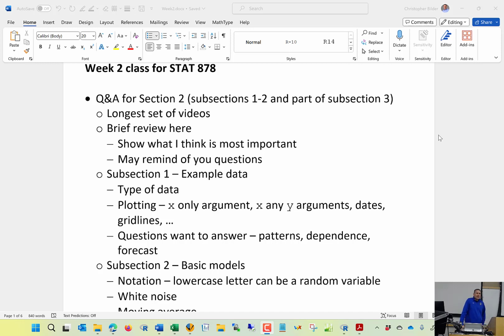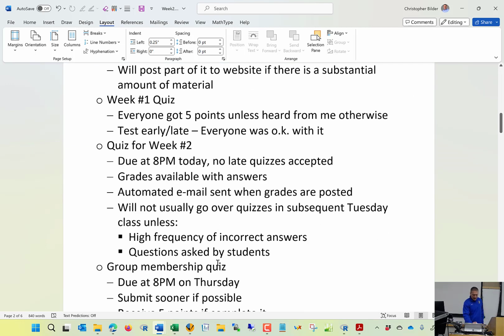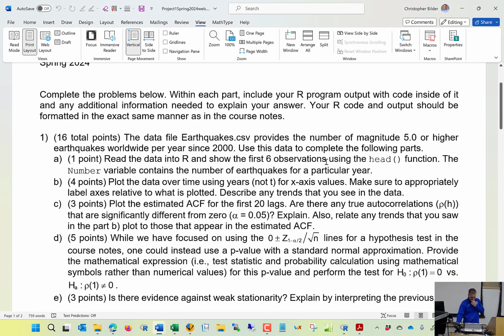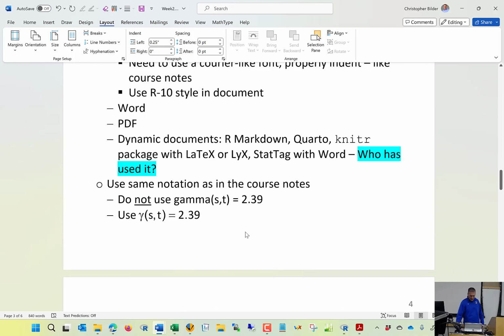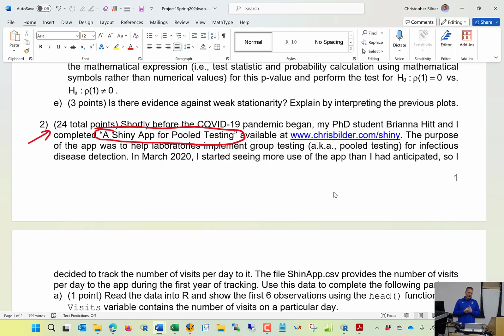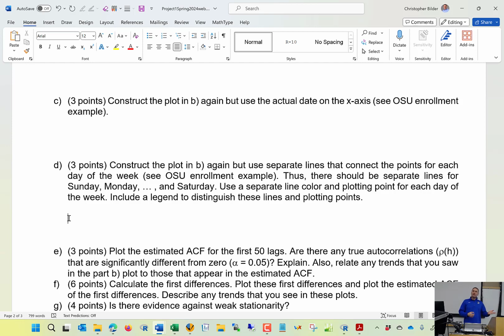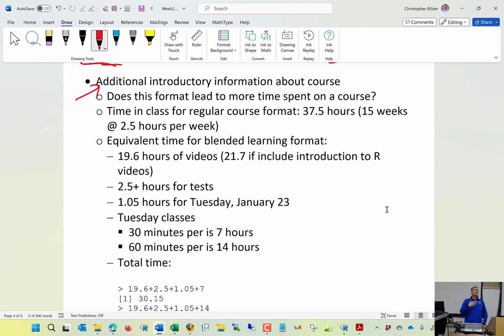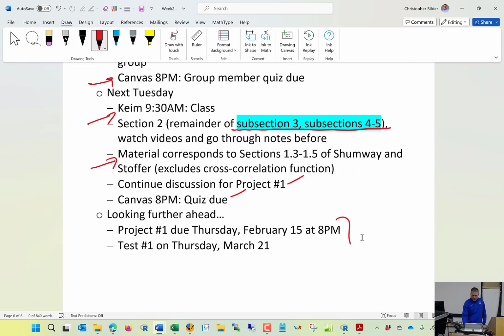Time Series Analysis (2024), Week #2: Example data, basic models, dependence